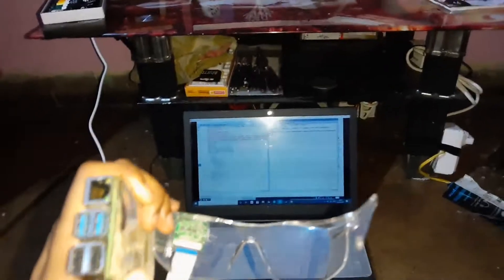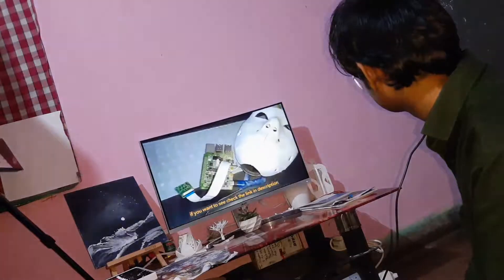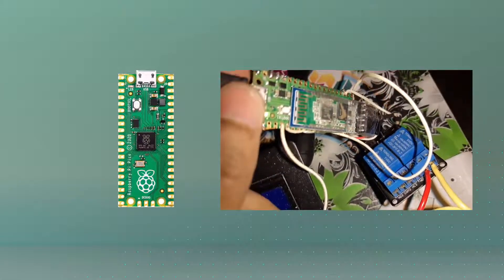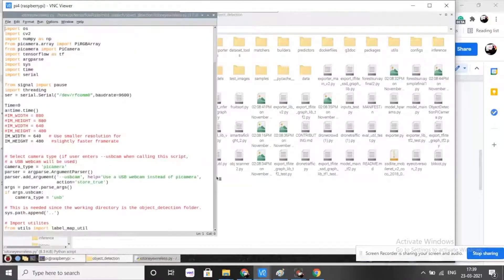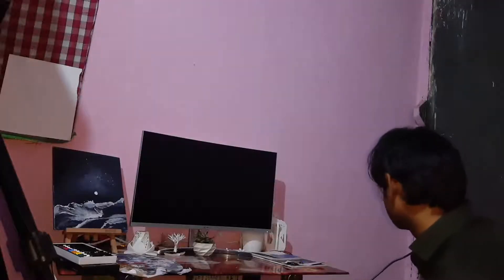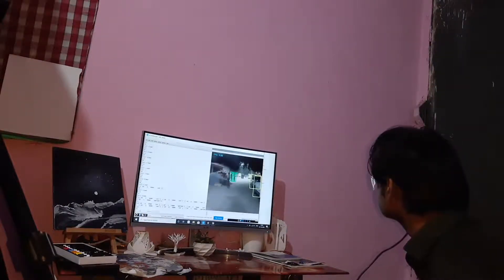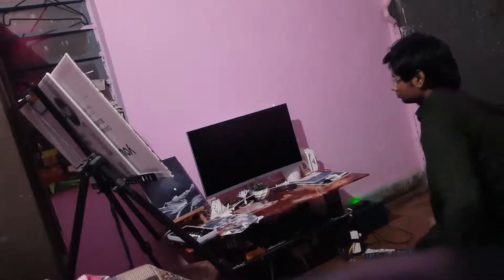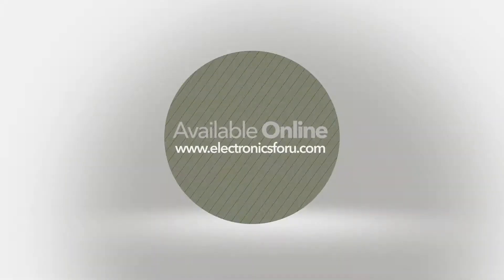Control Things Just by Looking